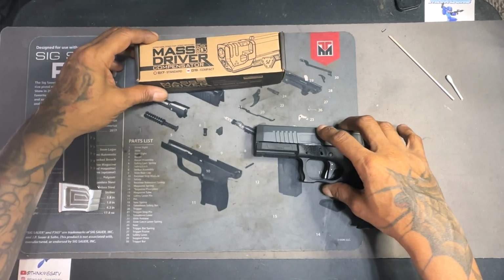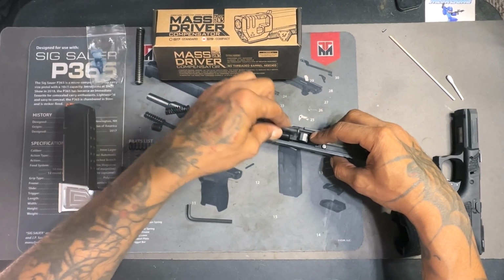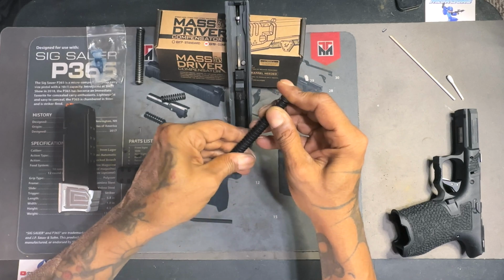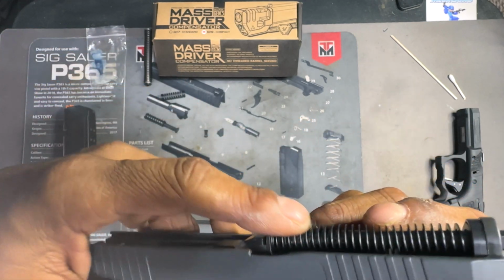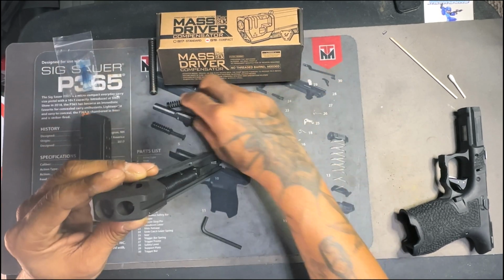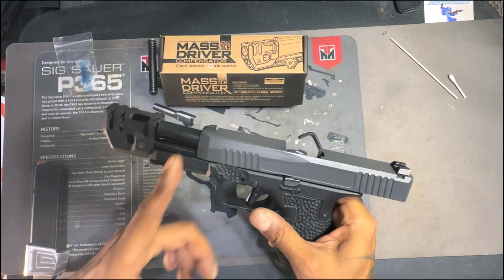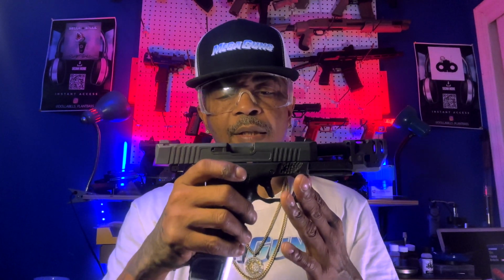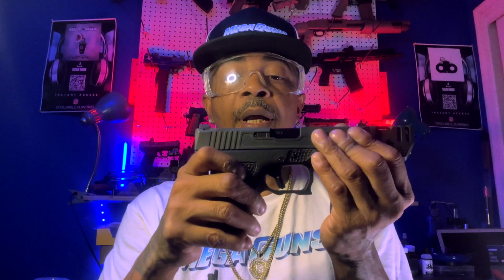HOW to ATTACH Strike Industries Mass Driver Compensator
This video demonstrates the installation of a Strike Industries Mass Driver Compensator on a firearm, specifically a PSA Dagger. It shows the contents of the box, the installation process, including using Loctite, and a function check after installation. The video explains that this compensator is unique because it attaches to the guide rod rather than requiring a threaded barrel. It discusses the impact of compensators on gas flow and slide reciprocation, mentioning the need for a lighter recoil spring with ported barrels. Lastly, it outlines the pros and cons of adding a compensator to a firearm.